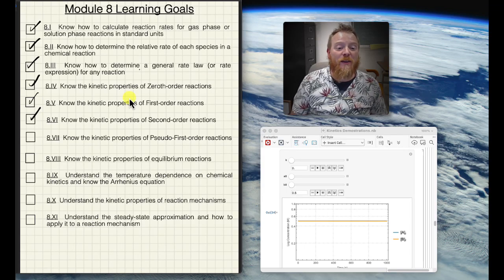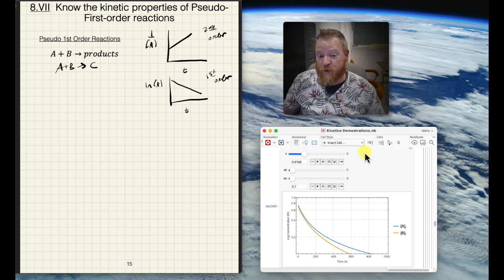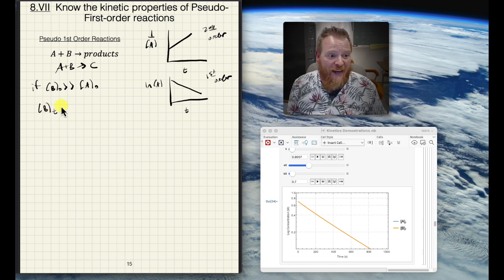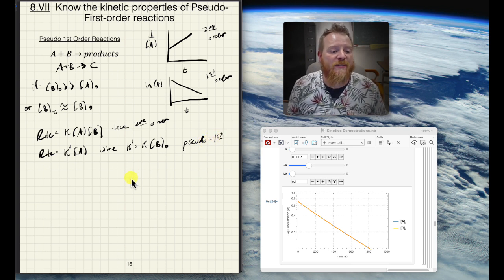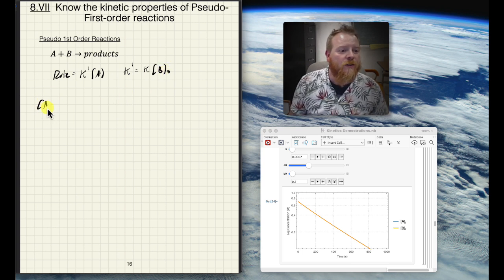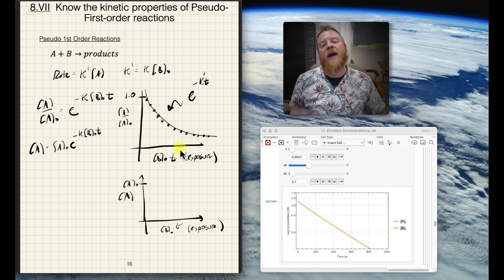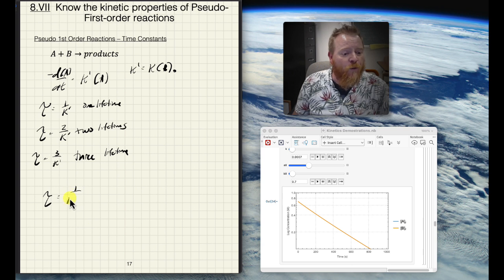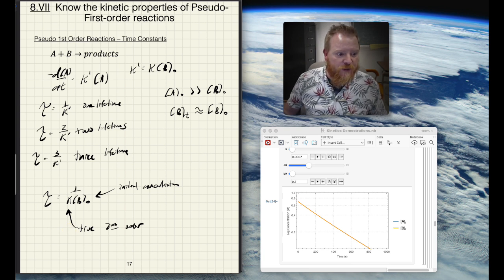CHEM 361 F25 8.VII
Learning Goal:  Know the kinetic properties of pseudo-first order reactions